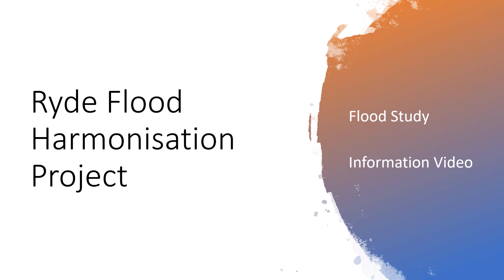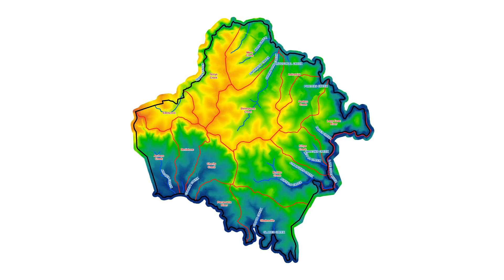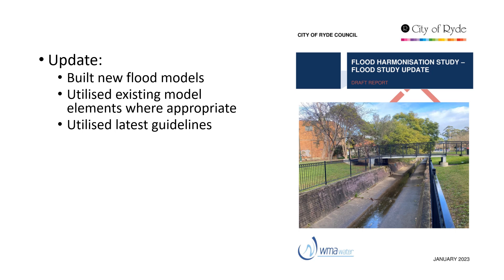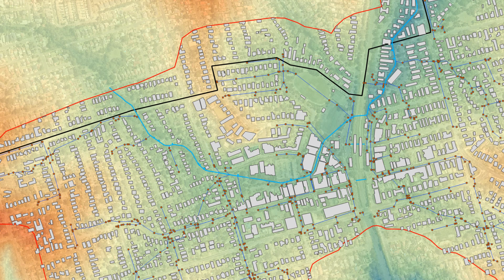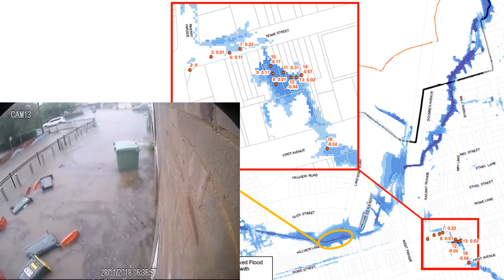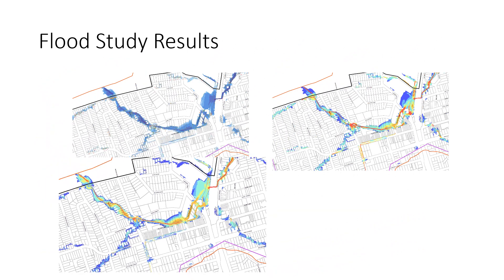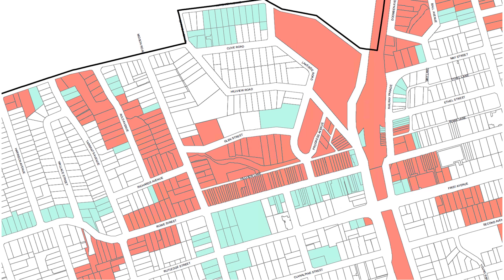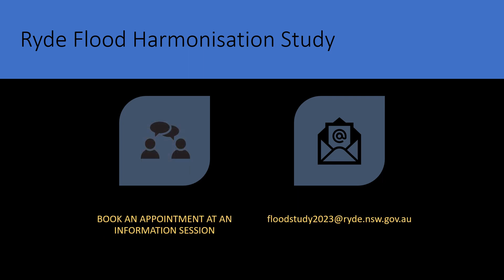City of Ryde Draft Flood Study 2023 | WMAWater Consultants Presentation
The City of Ryde recently engaged WMAWater Consultants to conduct a comprehensive flood study for the Ryde Local Government Area (LGA). This study seeks to update and unify the collection of current Flood studies, which Council has undertaken across the area in the past.